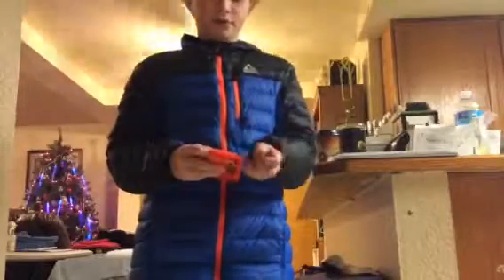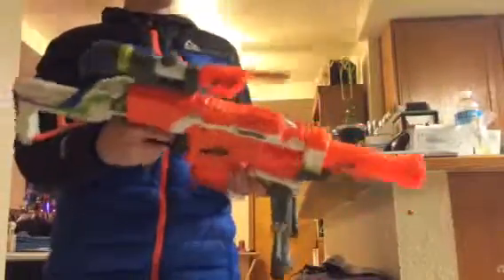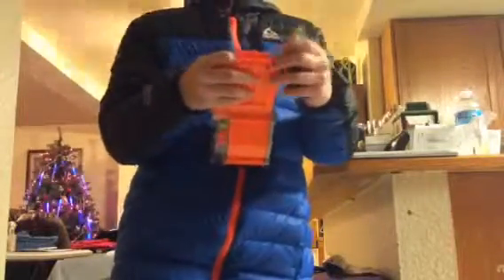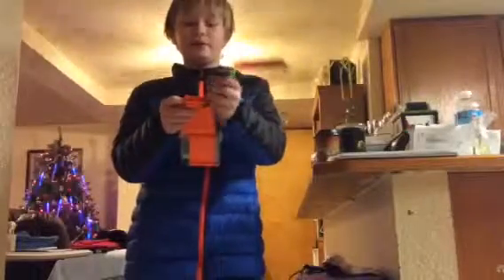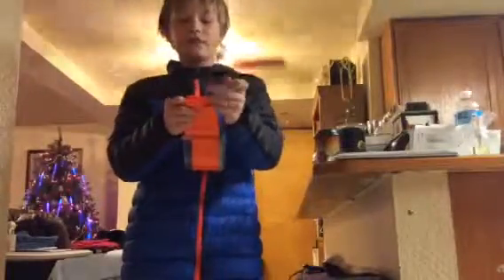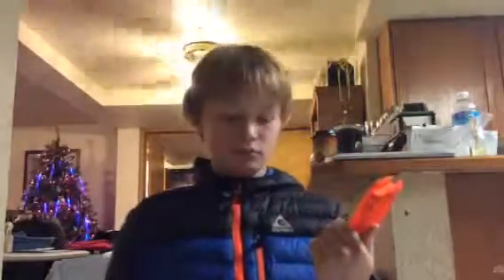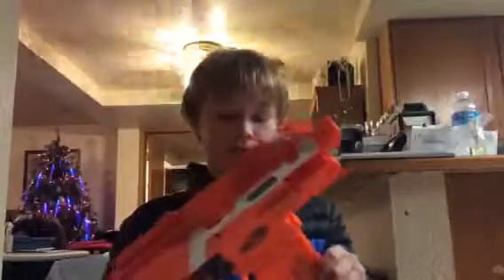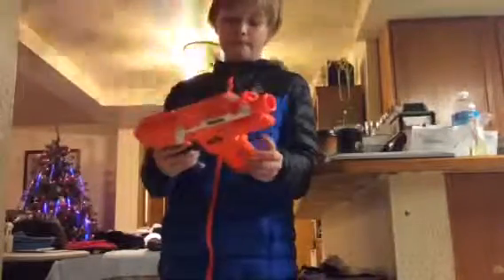How be a super LEETHACKER